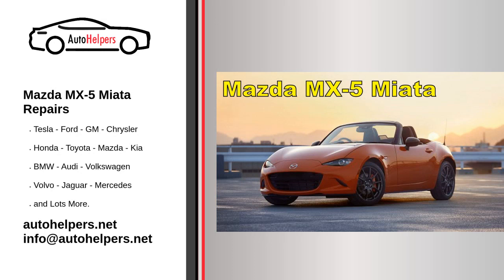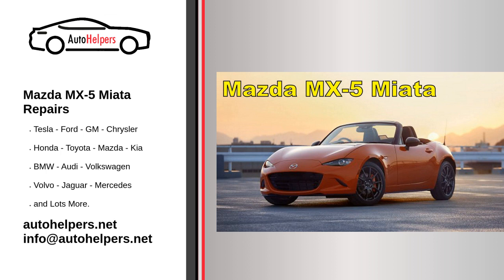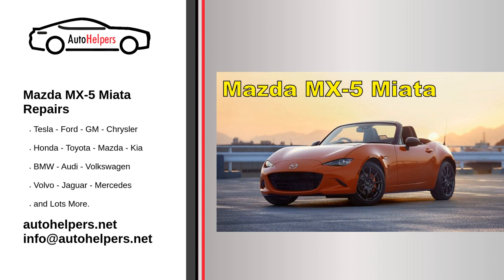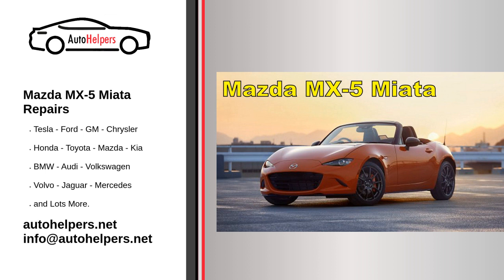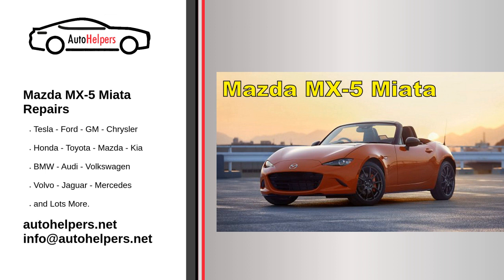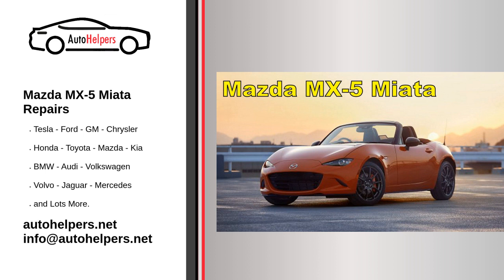Mazda MX 5 Miata Repairs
Mazda Motor Corporation is a Japanese multinational automaker based in Fuchu, Hiroshima, Japan. In 2015, Mazda produced 1.5 million vehicles for global sales, the majority of which were produced in the company's Japanese plants, with the remainder coming from a variety of other plants worldwide.